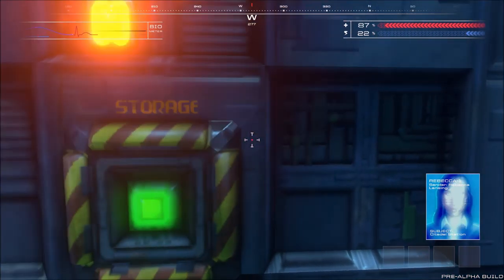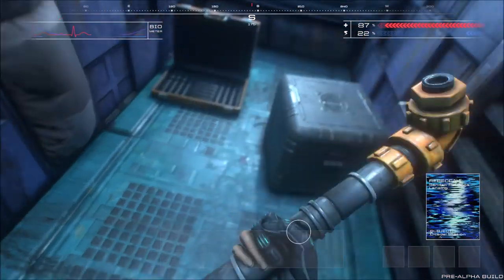System Shock Demo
Ratings:
Bullshit City

Boring as Hell

Sigh Okay

Badass Son

Must Watch
Petition - Wolf PAC

DDR show channel

and Page

Finally my G+ page